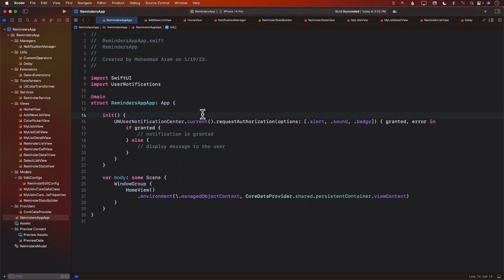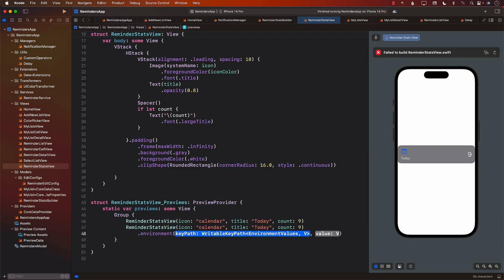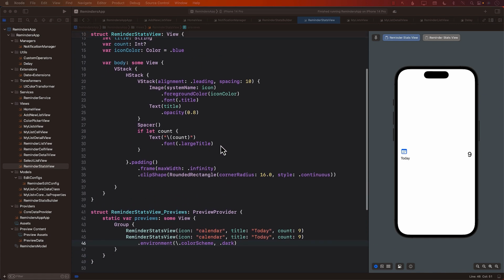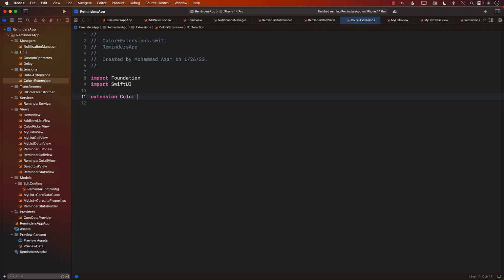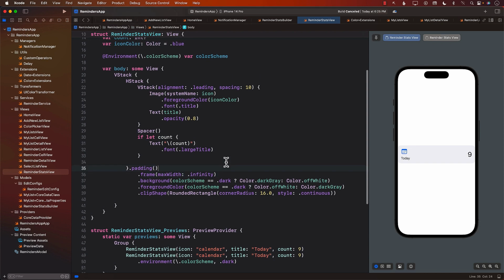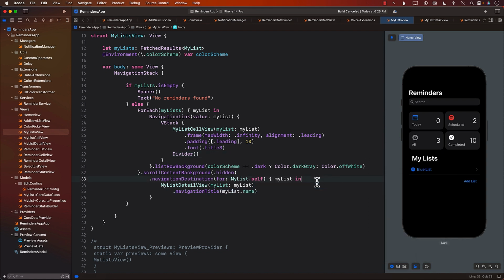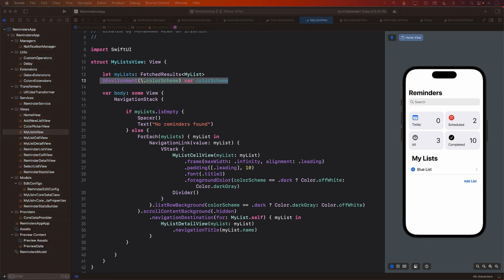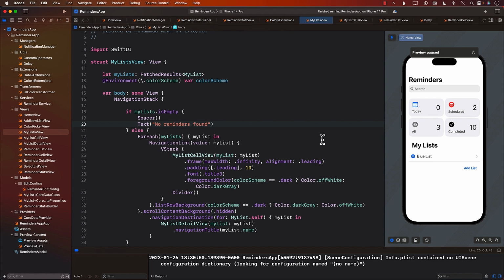Building Reminders App Clone in Core Data and SwiftUI - Part 21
In this last episode, Mohammad Azam will demonstrate how to implement dark and light mode in the Reminders app. Azam will cover how all the steps necessary to make your apps ready for dark mode.